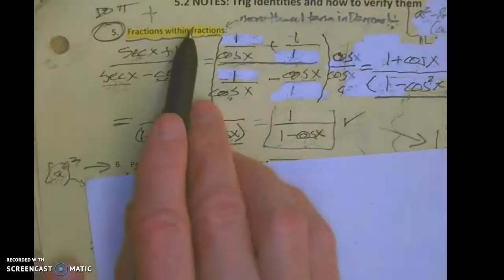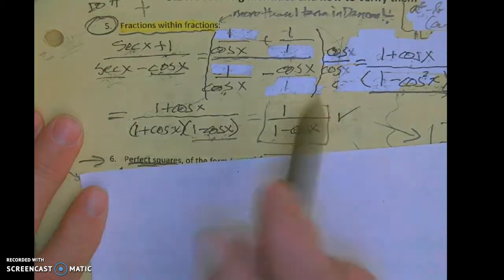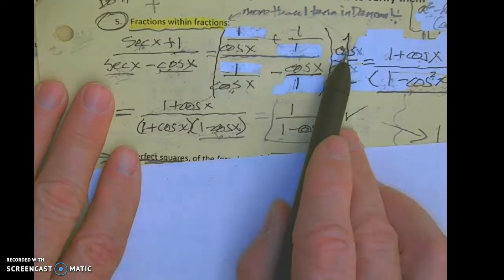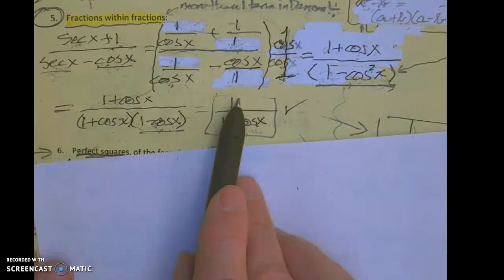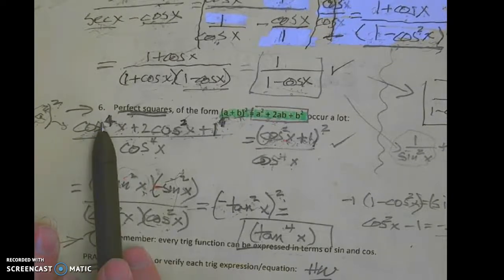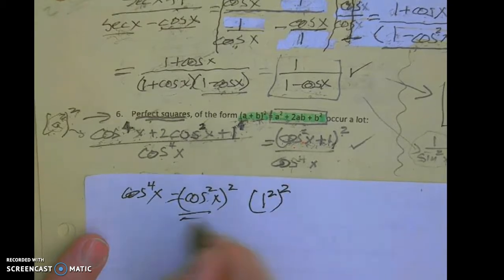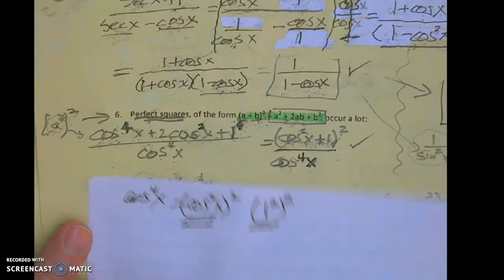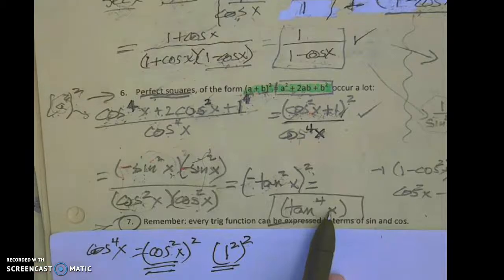5.2 Notes: Trig ID & how to solve them